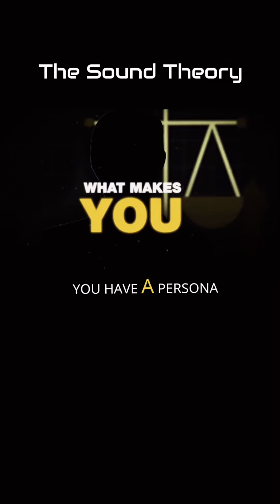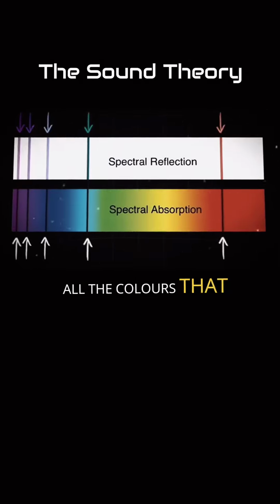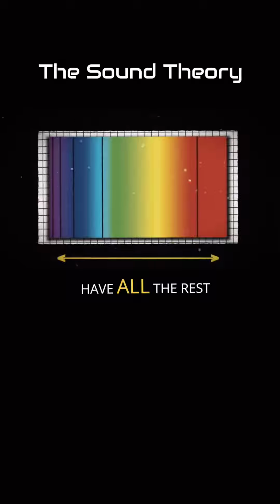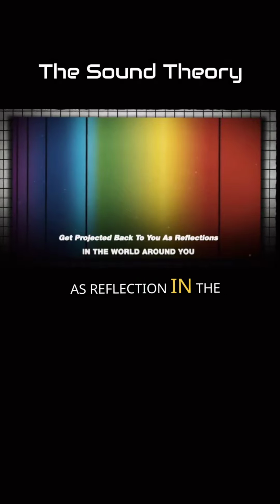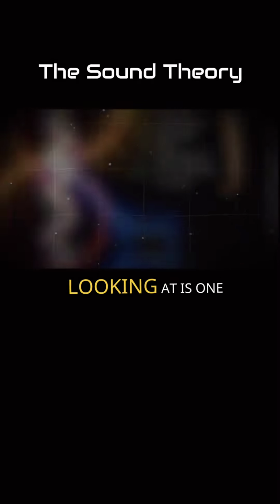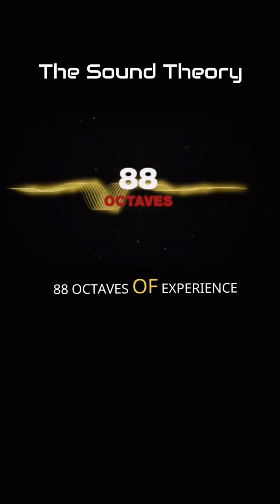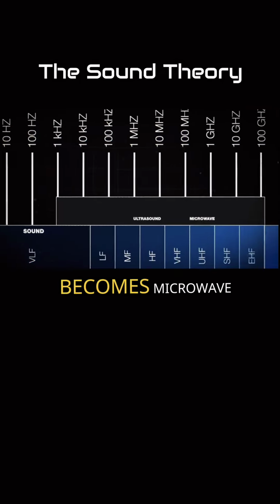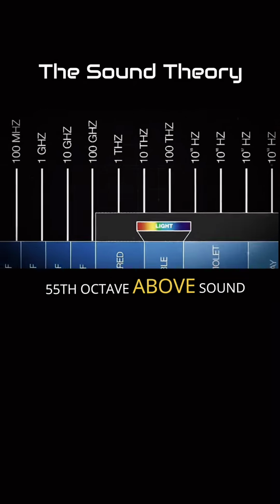What we perceive as color—the absorption or reflection of light—is simply a specific FREQUENCIES